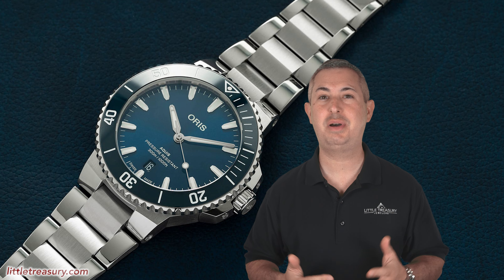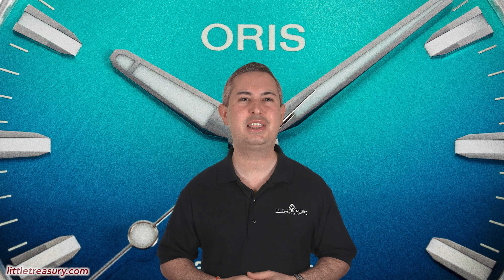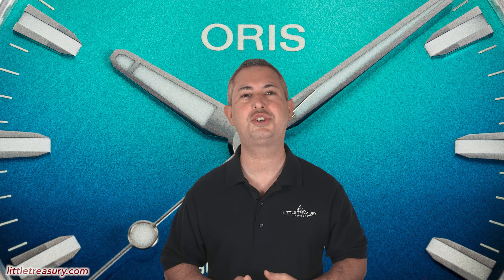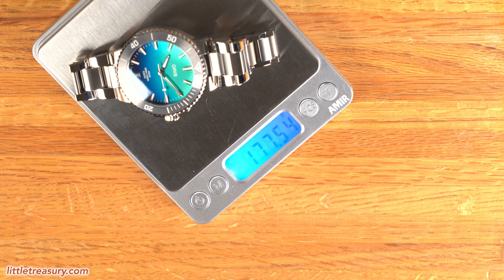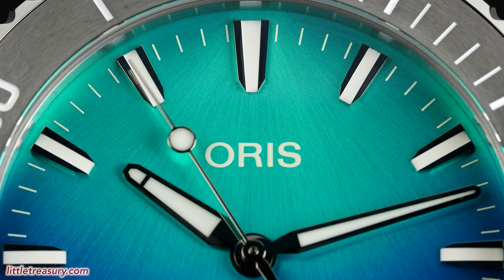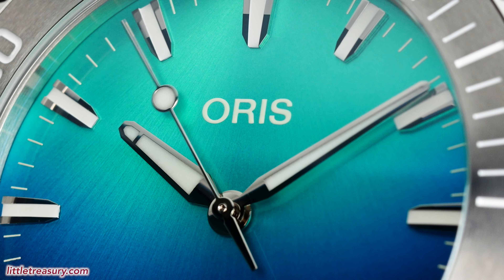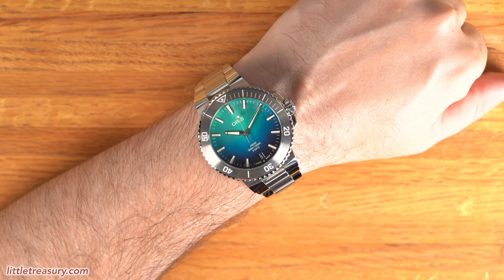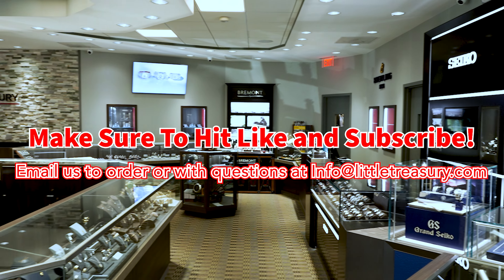Is the Oris Great Barrier Reef IV Limited Edition one of the best releases this year from any brand?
Timestamps:
0:00 Intro
2:29 Comparison
3:04 Features
6:09 Opinion

Watch Info:
Oris Great Barrier Reef Limited Edition IV Aquis Automatic – 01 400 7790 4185-Set

Regular price$4,500.00

Introducing the Oris Great Barrier Reef Limited Edition IV Aquis 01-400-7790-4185, a remarkable timepiece celebrating sustainability and the mission of the Reef Restoration Foundation. This stunning watch is part of Oris' Change for the Better program and is a testament to Oris’s commitment to environmental preservation.

The watch features a vivid gradient blue dial, reflecting the turquoise and blue waters of the Great Barrier Reef and the refraction of the sun’s rays through water. Unique to this model, the gradient falls vertically from 12 o'clock, creating a striking visual effect. The gray tungsten bezel insert and the specially engraved case back, featuring the limited edition number, add to its distinctive appeal. Limited to just 2,000 pieces, this watch is a true collector's item that you can wear.

Based on the next generation New Aquis Date Caliber 400, the 43.5mm case is crafted from multi-piece stainless steel, offering 300 meters of water resistance. It includes a screw-in crown, crown protection, and a uni-directional rotating bezel, redesigned for enhanced ergonomics and performance. The multi-piece stainless steel bracelet features the Oris-patented Quick Strap Change System and a quick adjust clasp for ultimate convenience.

Inside, the watch is powered by the Oris Caliber 400, providing an impressive 120-hour power reserve and high anti-magnetic properties. The movement is highly accurate, with a precision of -3/+5 seconds a day, within COSC tolerances. The watch also comes with an extended 10-year warranty with MyOris sign up, covering both the watch and movement, with recommended service intervals of ten years and a five year water resistance check.

The Oris Great Barrier Reef Limited Edition IV is not only a masterpiece of watchmaking but also a symbol of our dedication to supporting the Reef Restoration Foundation's coral tree planting mission.
Additional Information
Band Bracelet
Band Material Stainless Steel
Caliber 400
Case Material Stainless Steel
Case Size 43.5mm
Caseback Engraved
Clasp Folding
Collection Great Barrier Reef
Collection 2 Limited Edition IV
Crystal Sapphire Crystal
Dial Blue
Function Hours-Minutes-Date
Gender Men's
Lug Width 23mm
Movement Automatic
SKU # ORI-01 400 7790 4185-SET